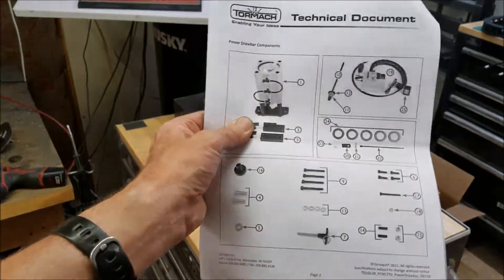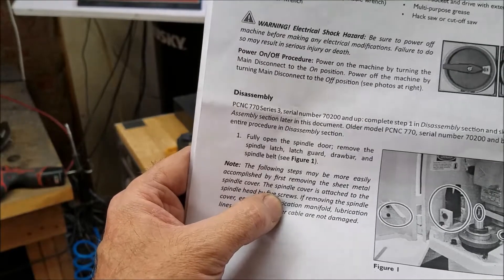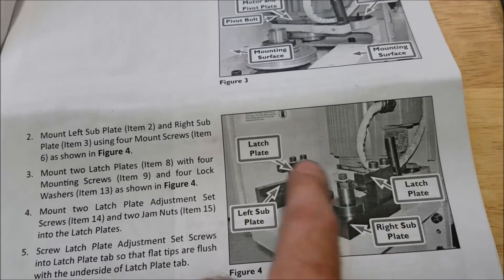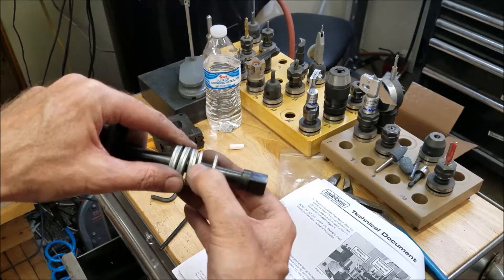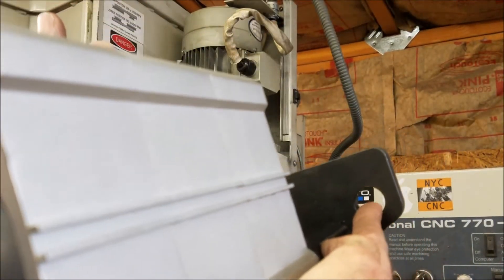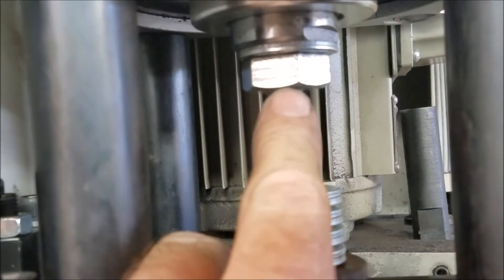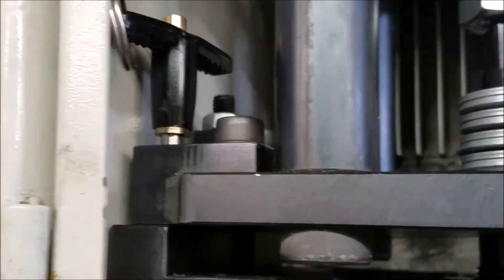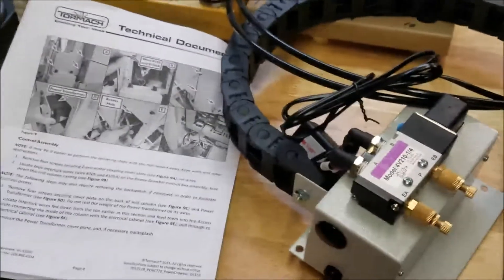Tormach 770 Power Drawbar 2 - Cylinder Install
In this video I go over installing the cylinder portion of the Tormach 770 Power Drawbar.

Please direct all correspondence to:

2753 E. Broadway Rd Ste. 101-PMB416